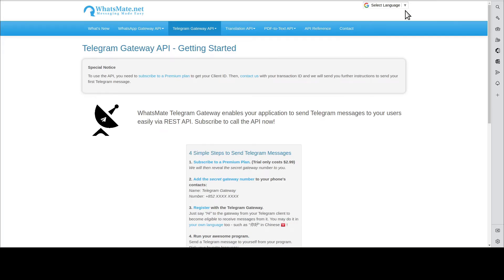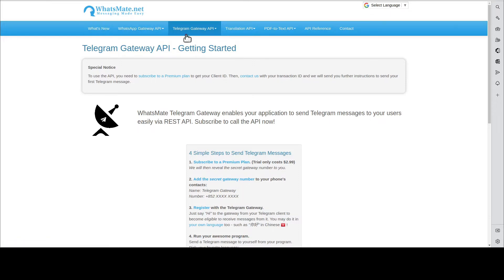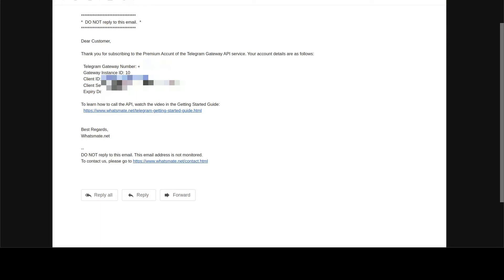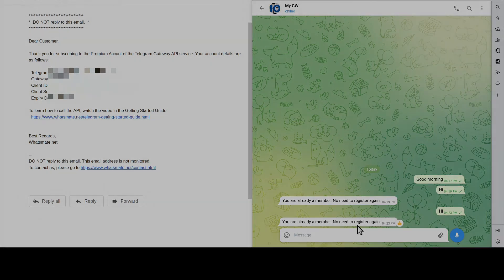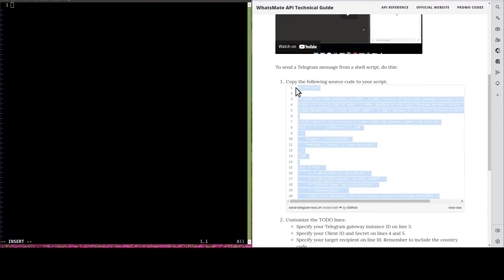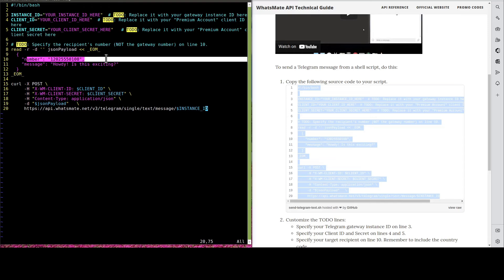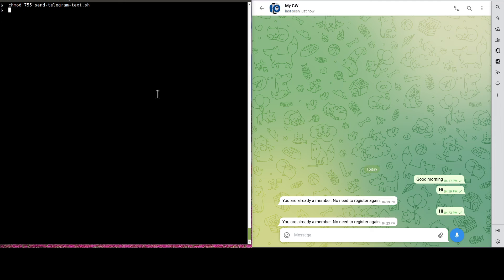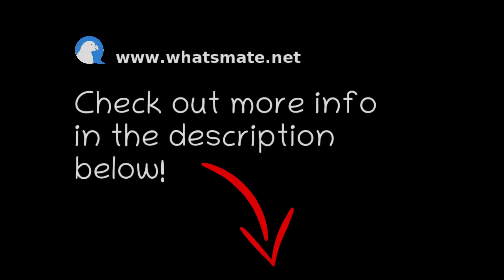How to send a Telegram message from a shell script (Outdated)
This video shows how you can send a Telegram message from within a Bash shell script.